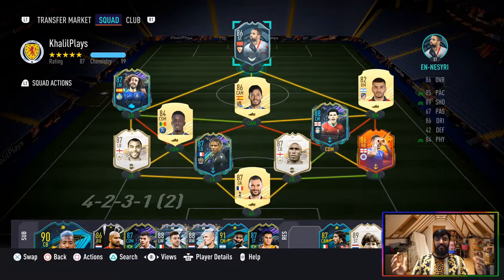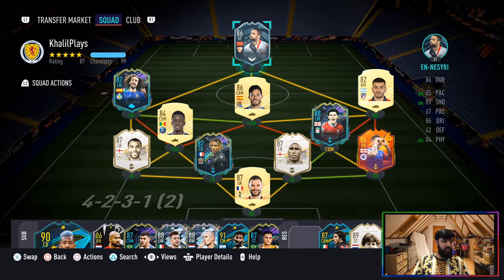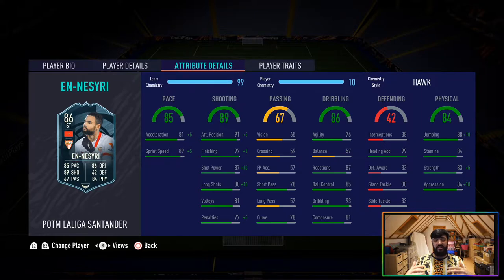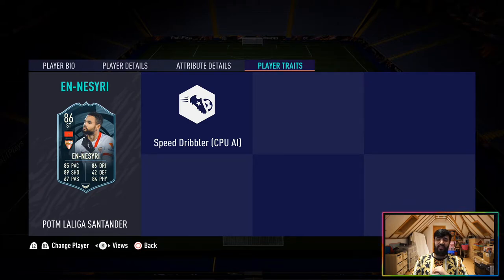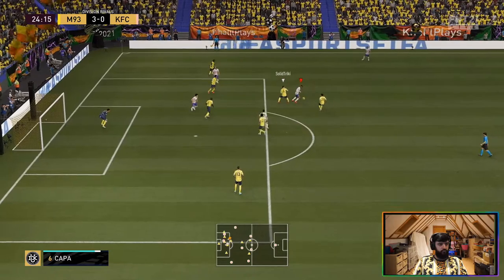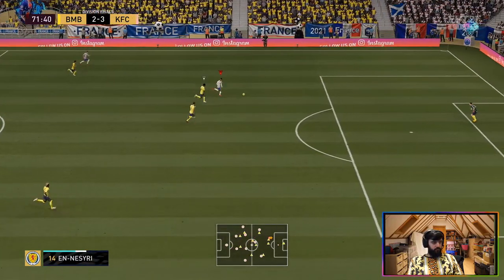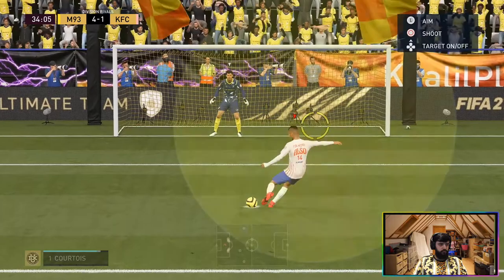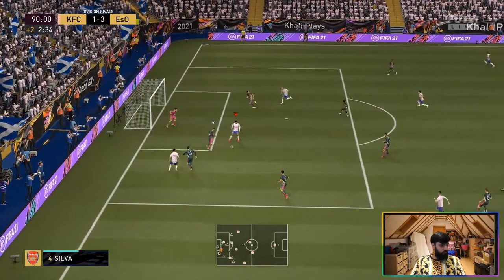CHEAP AND GOOD?! | 86 RATED PLAYER OF THE MONTH YOUSSEF EN-NESYRI | FIFA 21 Review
00:00 - Intro
00:24 - Player and team review
02:48 - SBC requirements
03:32 - Clips
05:58 - Final summary

A review of 86 rated Youssef En-Nesyri's Player of the Month card and how good this card is and if he is worth your coins.